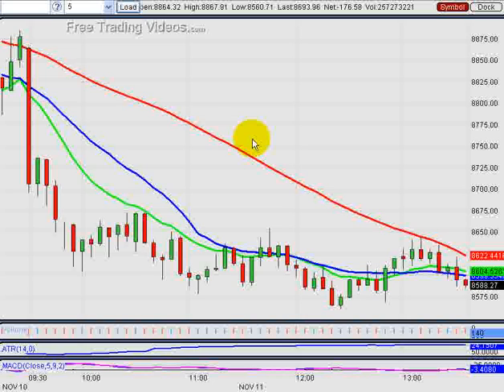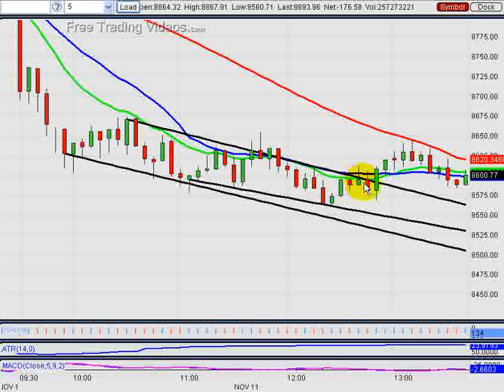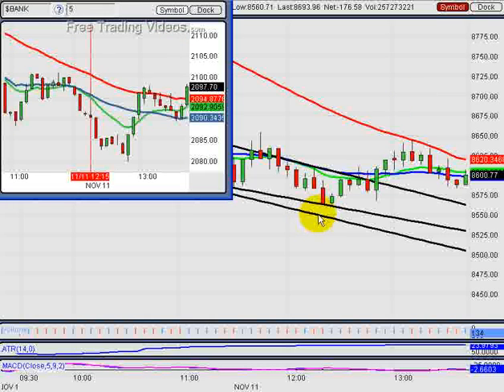Day Trading the Dow 11/11/08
Walking you through the 5 min chart for day trades on the Dow today.